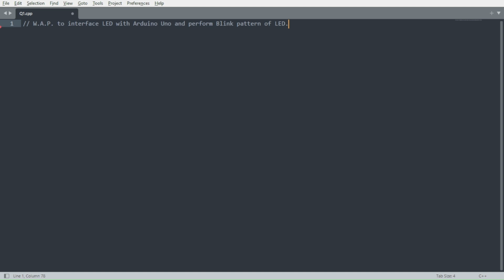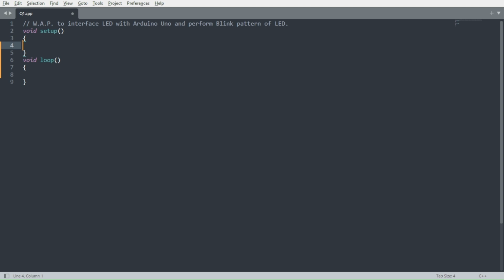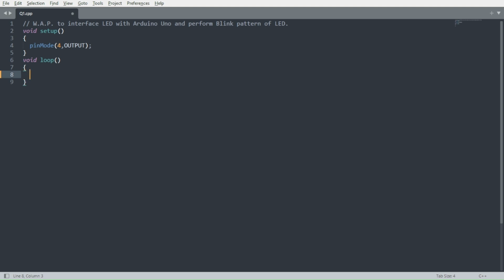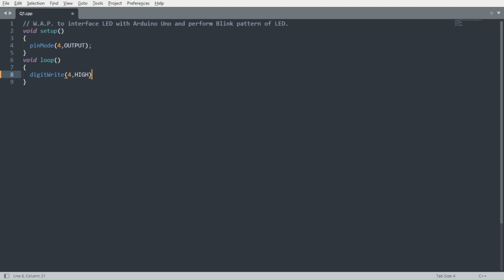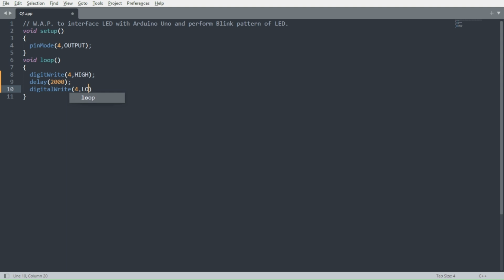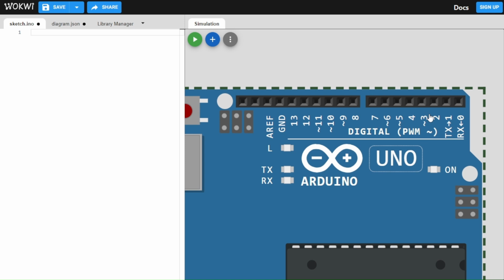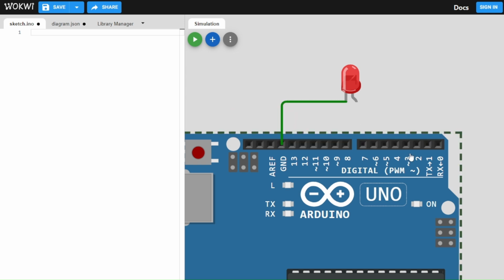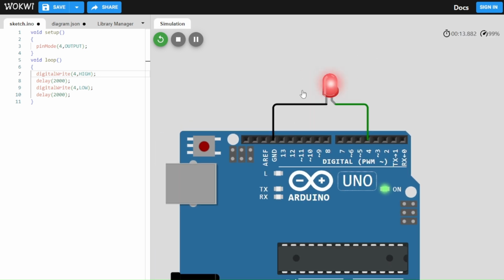Arduino Program to Blink LED- Arduino Programming 2024 | blinking of led using arduino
In this video, learn how to Blink Led using Arduino Uno board with complete led blinking code.

This series is for beginners who want to start their journey in electronics or in developing of smart IOT devices.

SDAC Academy- Kanpur's leading Computer Training Centre, your go-to destination for practical and easy-to-follow Computer software tutorials! 🚀
🇮🇳 Bharat Ka Apna Skill Centre

We are open for suggestions (if any)-